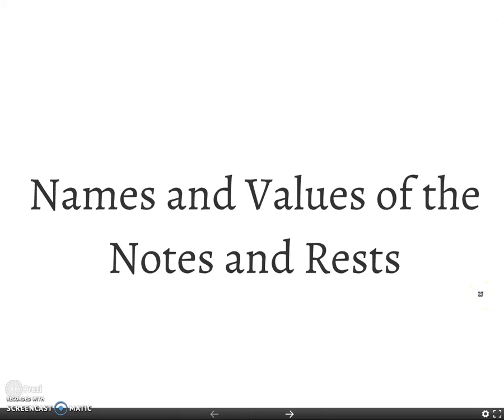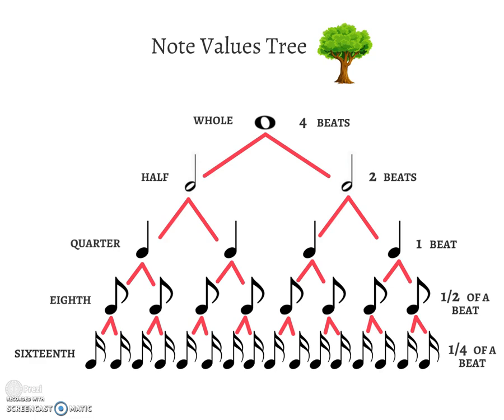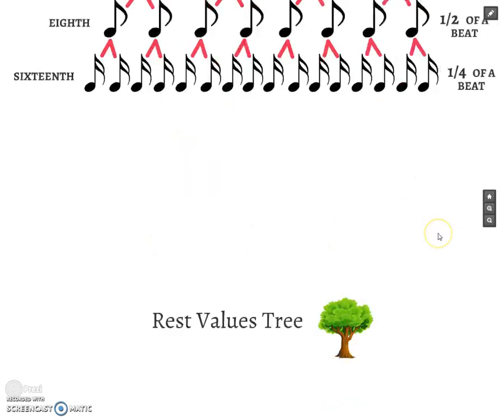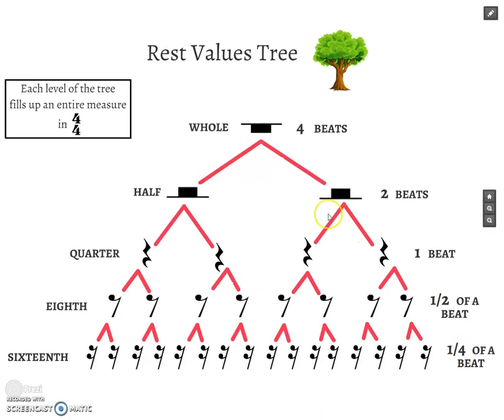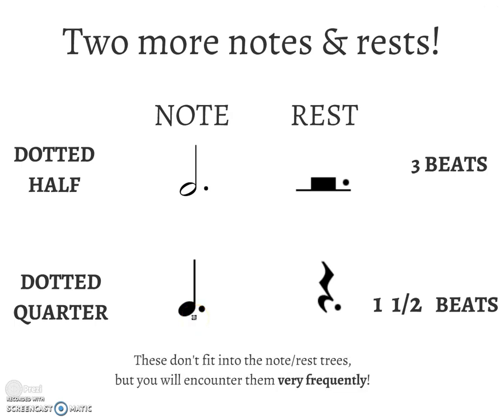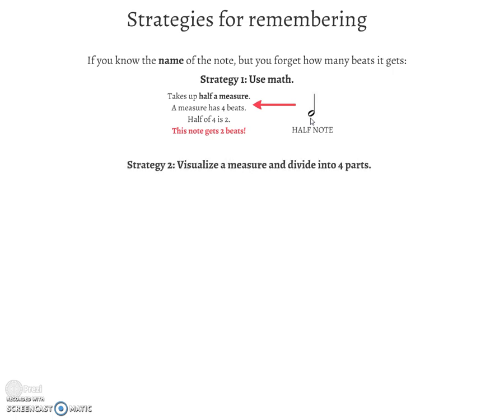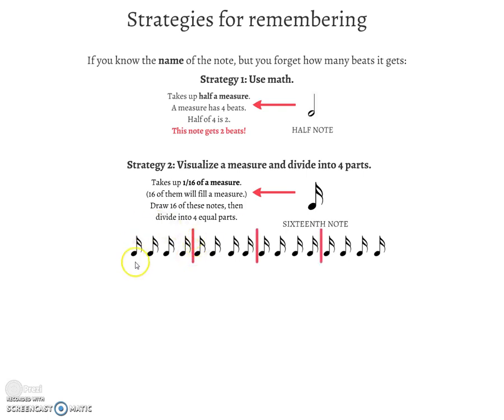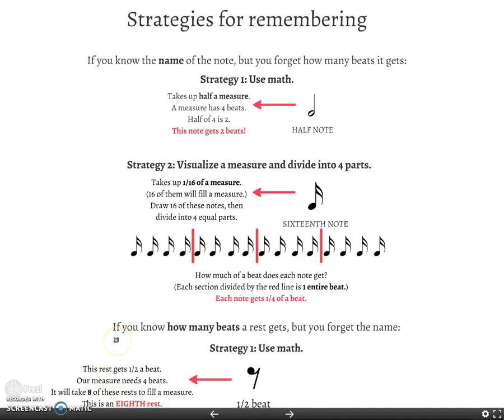Note & Rest Names & Values (older version)